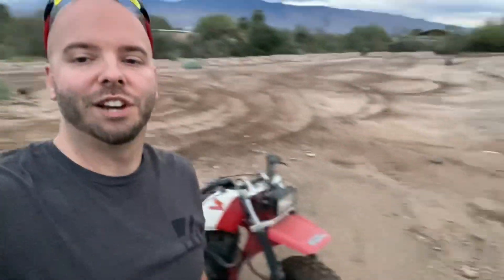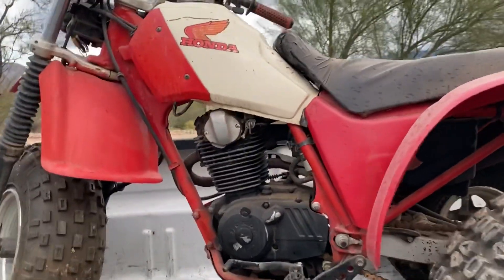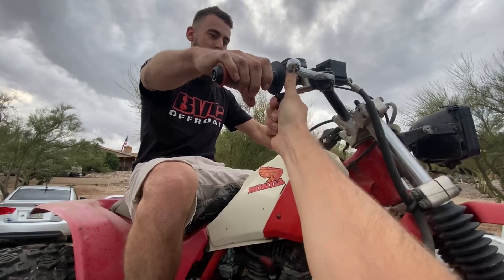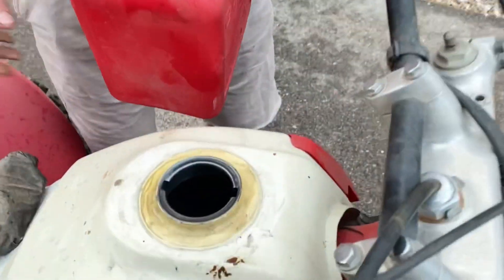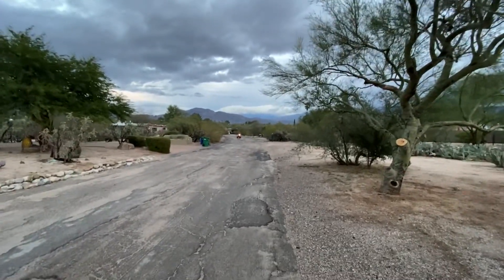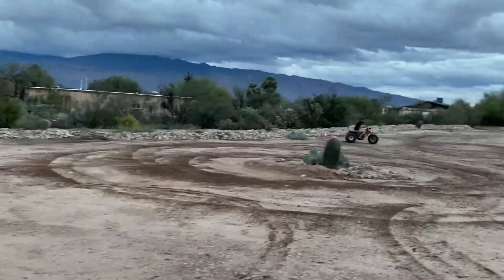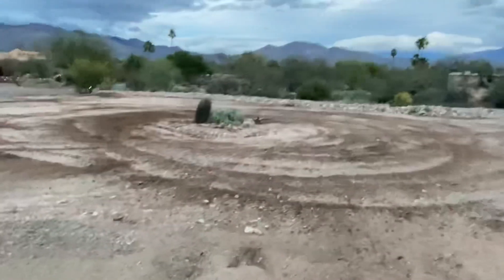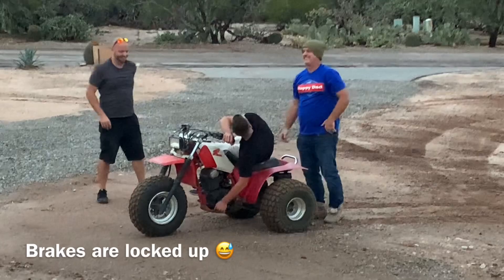1984 Honda ATC200X Barn Find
Not a bad day, when you find out the neighbor has a 1984 honda atc 200X three wheeler forsale!    We get it running and RJ rips it around Mikes yard …. This thing needs some TLC but will be a nice addition to the collection